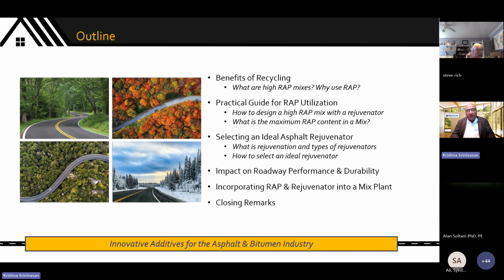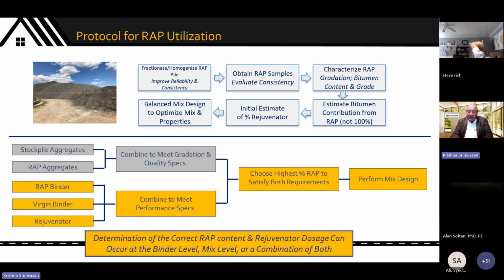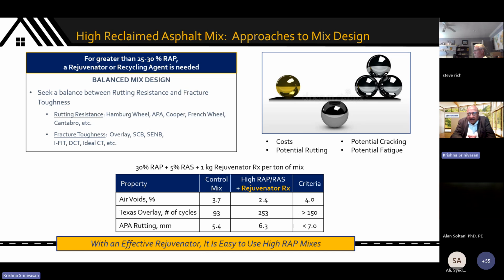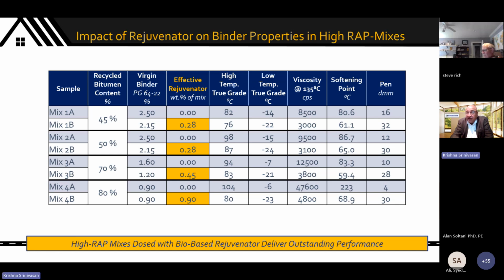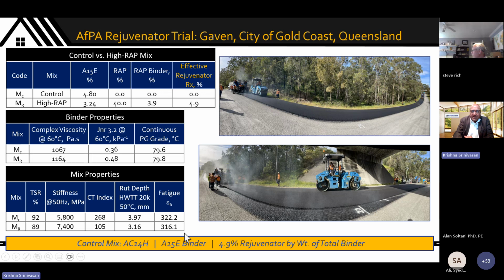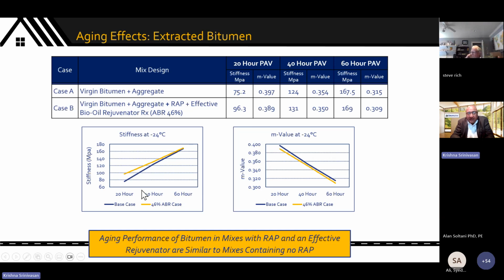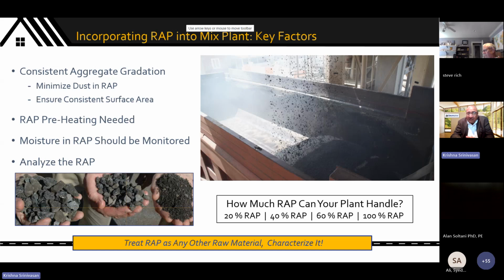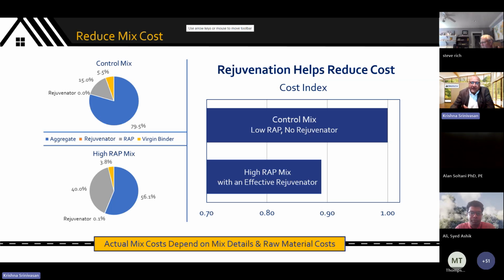SPTC Webinar: A Practical Guide on Using High RAP Mixes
Dr. Krishna Srinivasan shall present and answer your questions on the science and technology behind utilizing an effective asphalt rejuvenator to incorporate high levels of Reclaimed Asphalt Pavement (RAP) into hot asphalt mixes. He will present a practical guide on best practices to handle RAP in an asphalt plant and how to dose high-RAP mixes with an effective rejuvenator.

An effective rejuvenator rapidly penetrates RAP particles and restores the functional properties of the aged RAP binder. It helps reduce the need for virgin binder and fresh aggregates. High-RAP mixes dosed with an effective rejuvenator are not only environmentally sustainable, but they also help deliver roadways with desired performance and long-term durability.